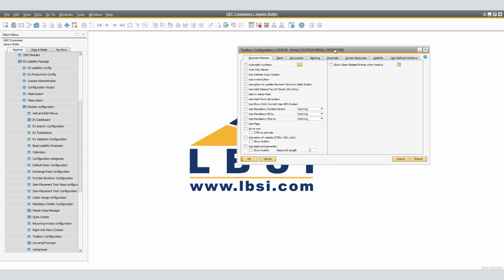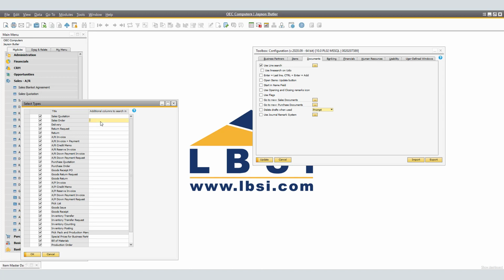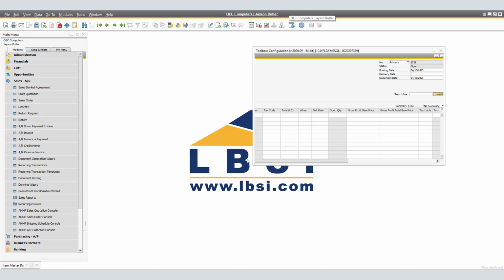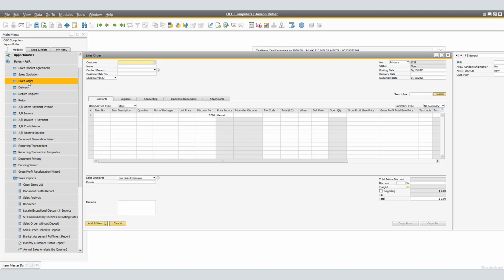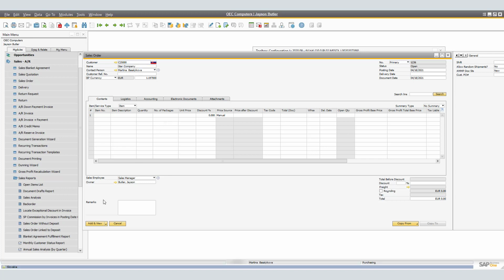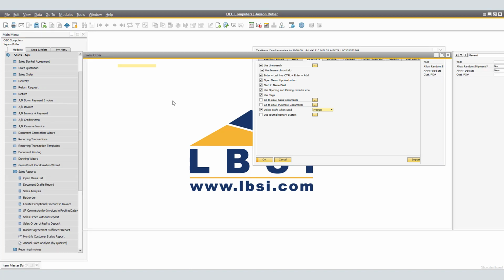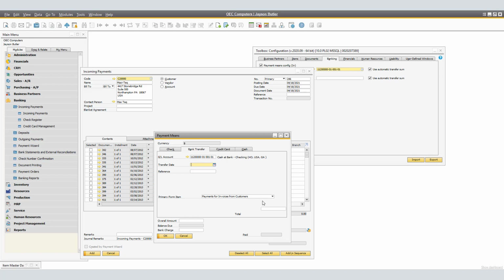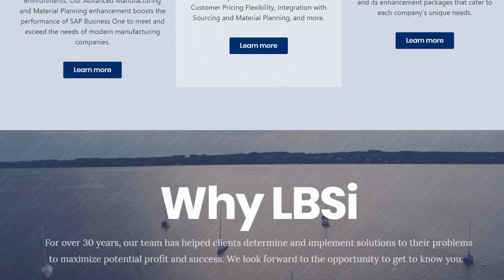Boyum Toolbox: Part 3 - Documents and Banking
The Documents and Banking tabs are available under the Boyum B1 Visibility package for SAP Business One.